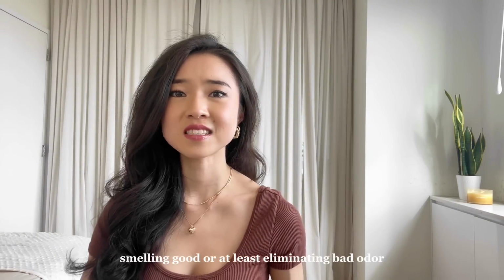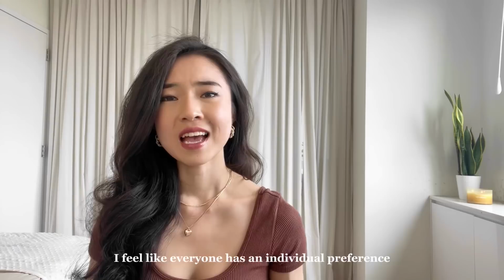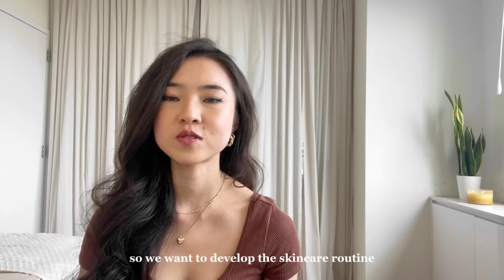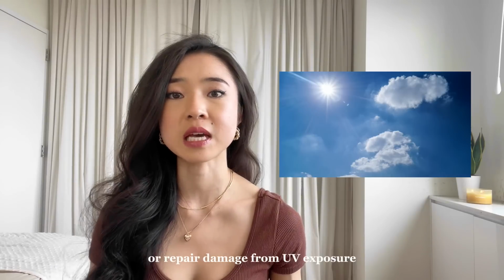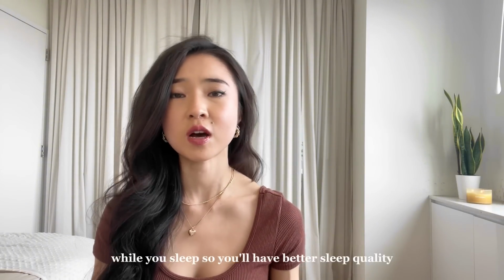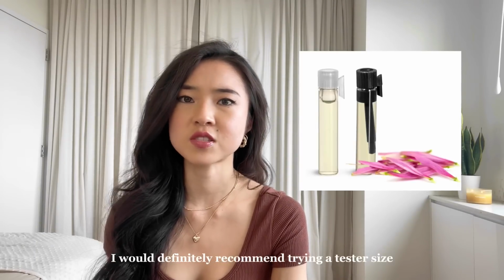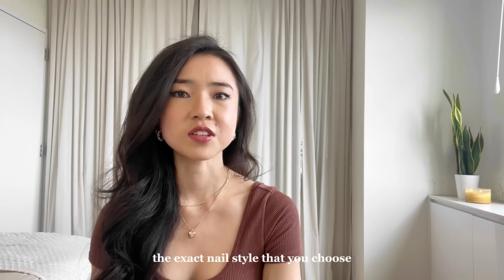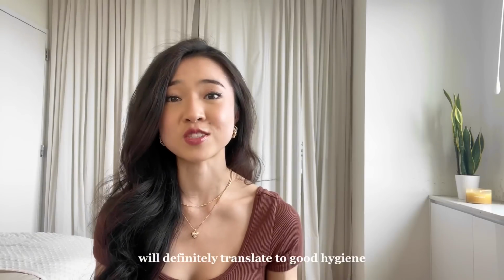Grooming Tips Everyone Should Know ✨ | self care practices to make you look clean + expensive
Hi guys! This video is all about grooming tips you can implement into your self care routine to make you look polished and expensive. As always, let me know the kinds of videos you want to see from me next. Lots of love!!

Links:
INSTAGRAM (@juliiannalee)
LTK (browse the items I mention in this video!)